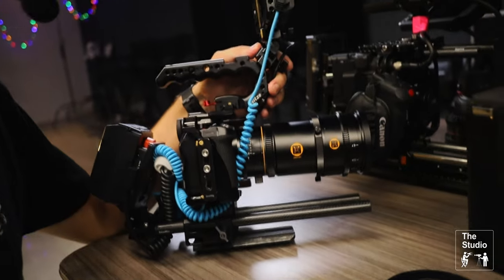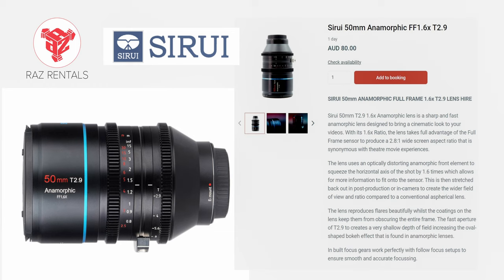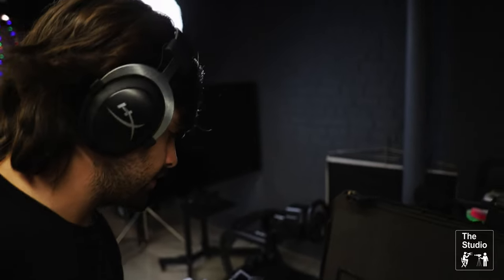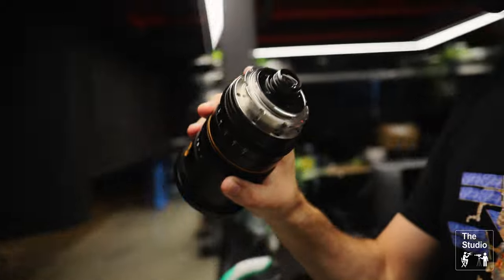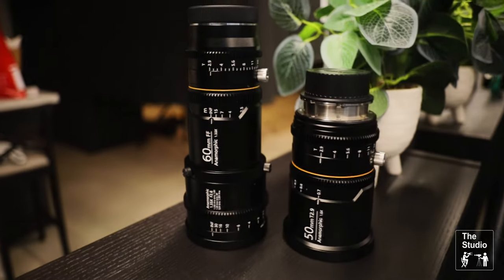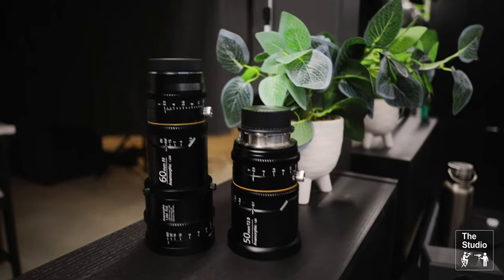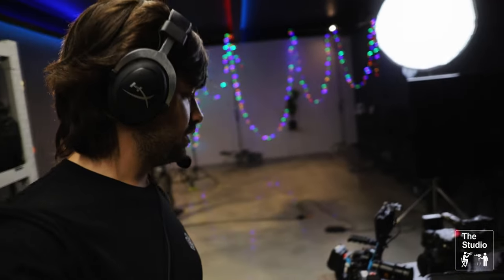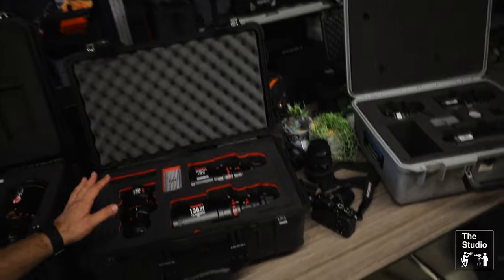KOWA vs ATLAS vs VAZEN vs GreatJoy vs Sirui - Anamorphic Lens Shootout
Ever wondered how the latest new generation of anamorphic lenses stack up against each other. We put them to the test in this huge anamorphic shootout featuring P&S Technic Evolution Kowa, Vazen, Atlas Orion, Sirui and Great Joy.

00:00 Intro
00:13 Why???
01:27 The Lenses
02:30 Test Overview
03:46 Lens Overview
05:09 Interjection
08:02 TEST 1
10:26 TEST 2
11:34 TEST 3
11:38 Great Joy 50mm T2.9 1.8x
12:28 3. Great Joy 60mm 1.8x
13:22 3. Great Joy 1.33x
14:05 3. Sirui 1.6x
14:46 3. Atlas Orion 32mm 2x
15:40 3. Atlas Orion 50mm 2x
16:43 3. Atlas Orion 80mm 2x
17:48 3. Vazen 50mm 2x
18:42 3. Vazen 85mm 2x
19:44 3. Vazen 135mm 2x
20:53 3. P%S Evo 40mm 2x
21:56 3. P&S Evo 75mm 2x
23:02 3. P&S Evo 135mm 2x
24:12 Outro